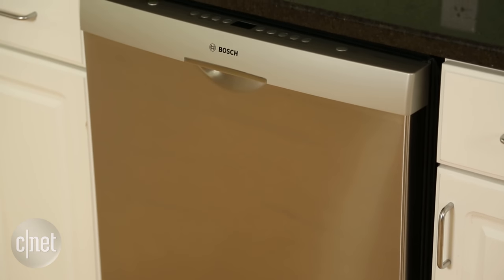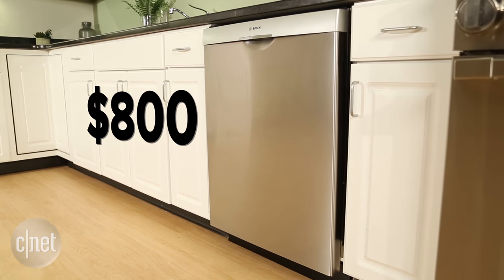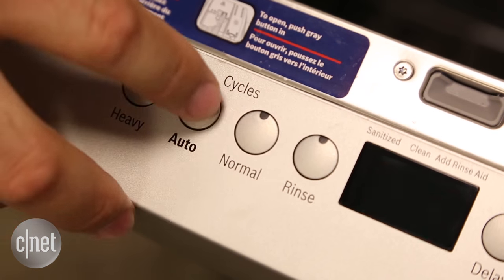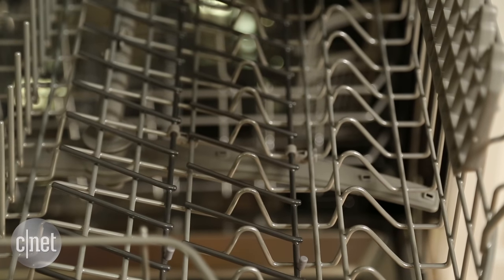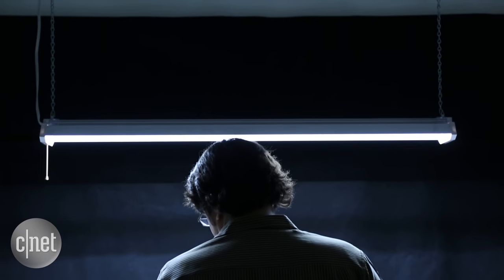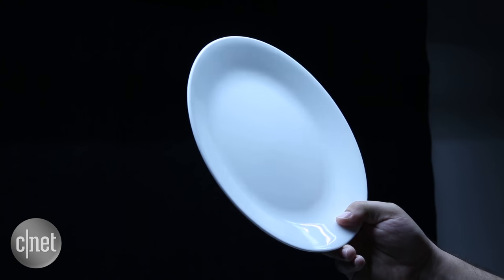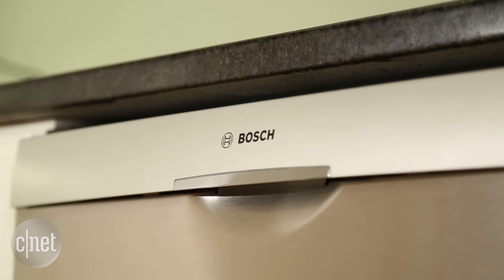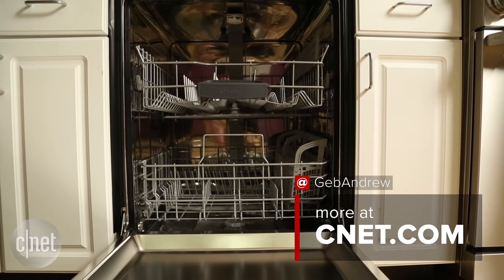Begrudging praise for an annoyingly awesome Bosch dishwasher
The $800 Bosch 300 series gets so many little things wrong that I wanted to hate it, but it's such an excellent cleaner that I couldn't.